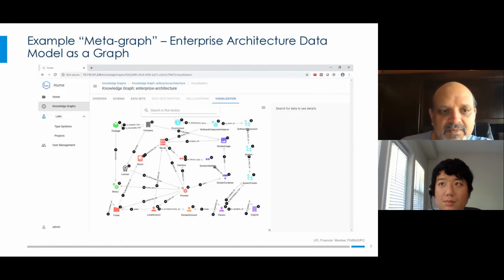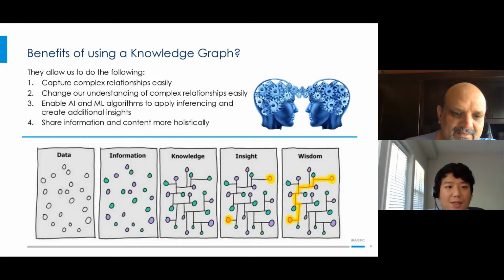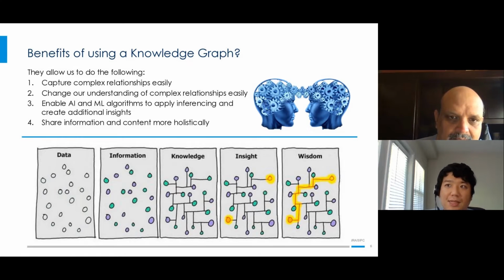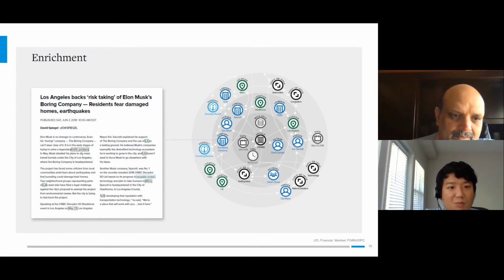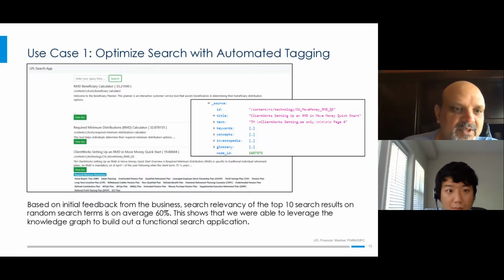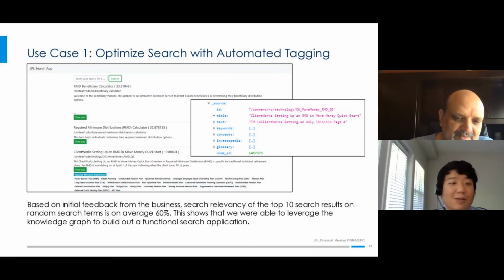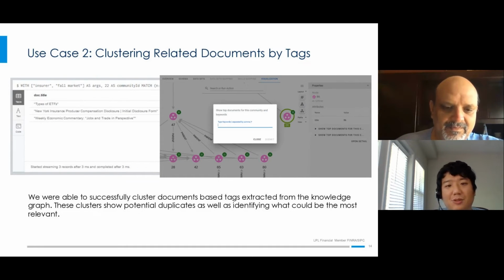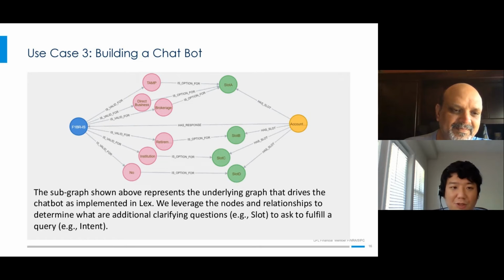Knowledge Graphs to Power Financial Chat Bots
Speakers:
Mayank Gupta, SVP of Data, LPL Financial
Wren Chan, Vice President of Foundational Architecture and Innovation, LPL Financial